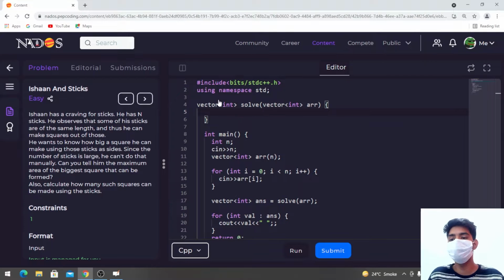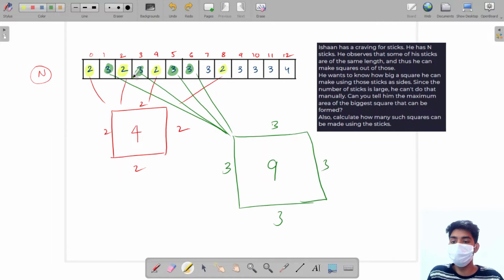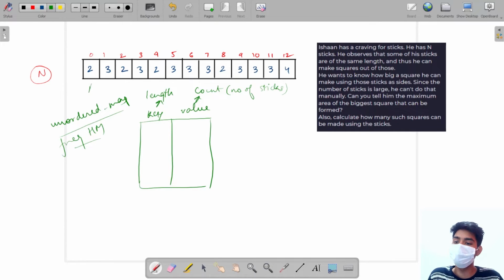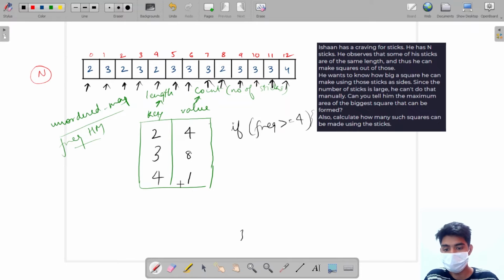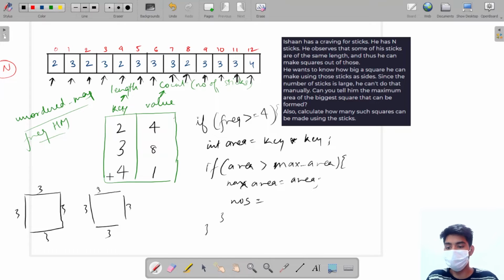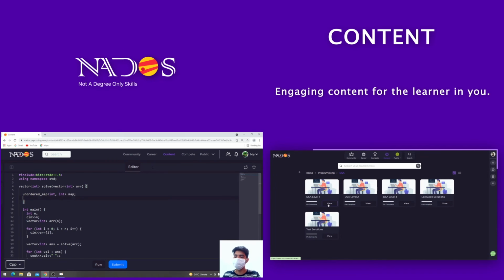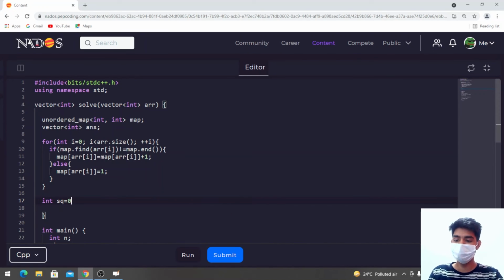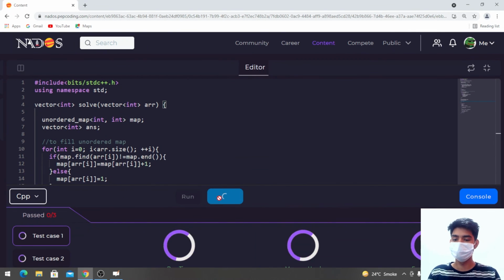Ishaan And Sticks Easy Module Searching And Sorting In English CPP Video 34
HAPPY PROGRAMMING!